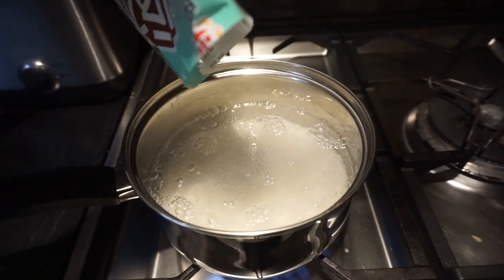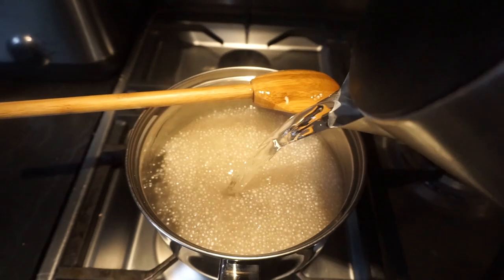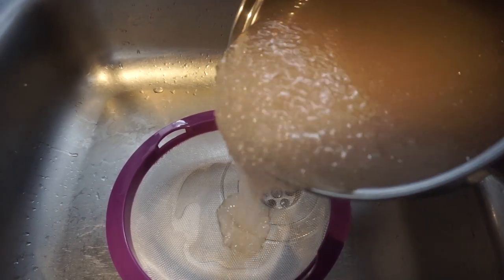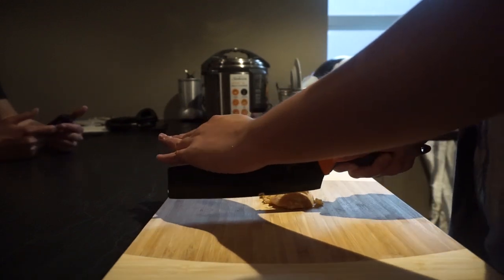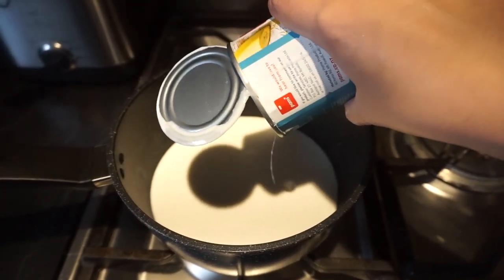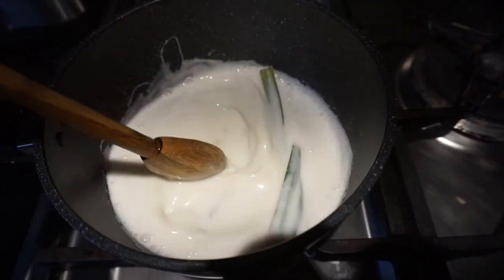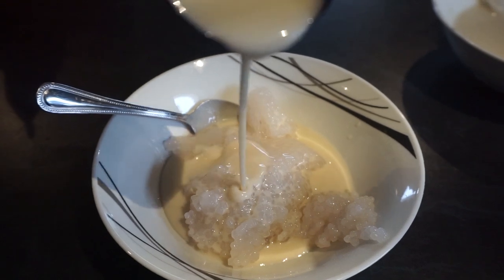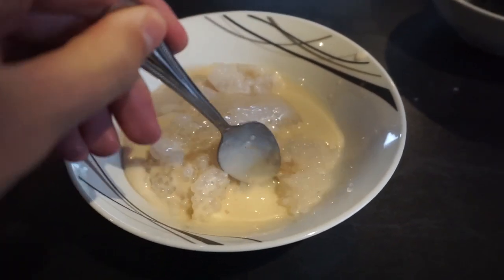HOW TO MAKE SAGO PUDDING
A simple dessert often found in Asia that's easy to make at home!

Ingredients:
200g of Sago
1 can of coconut milk
2 rounds of palm sugar
(or any other sugar)
salt to taste
Pandan leaf